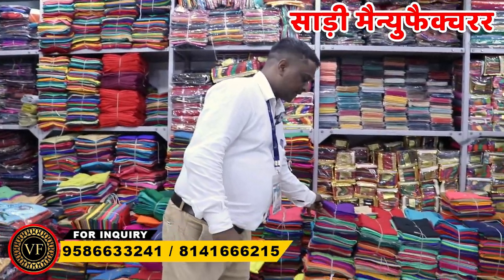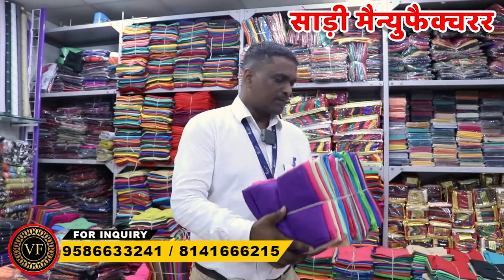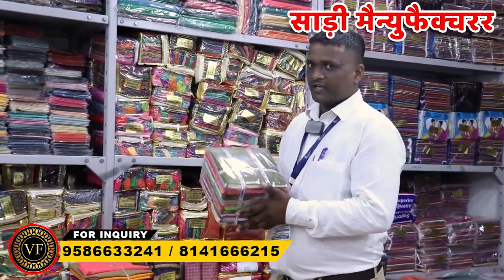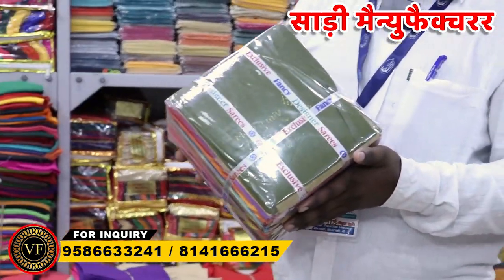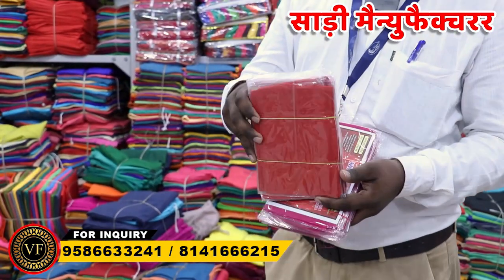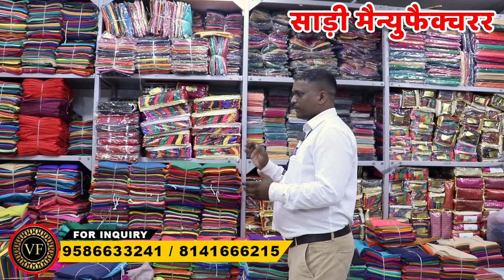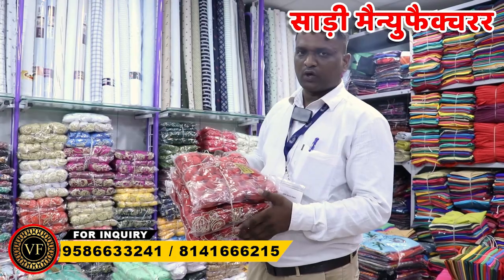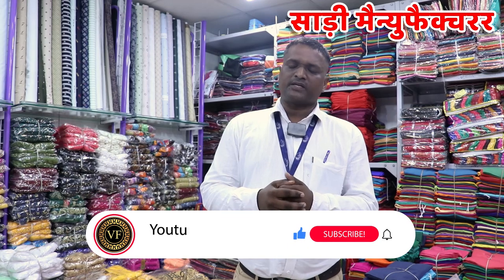SAREE PETTICOAT सिर्फ 25₹ - PETTICOAT DIRECT FROM MANUFACTURER | PETTICOAT WHOLESALE MARKET SURAT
Vijay Fashion
Services:-
- Free Pickup and Drop
- Free Accommodation
- Free Meal
Saree manufacturer
Saree Wholesaler
saree wholesaler market
saree bazaar
saree factory
saree factory outlet
lot ki saree
saree lot ki
साड़ी फैक्ट्री अउटलेट,
फैक्ट्री अउटलेट साड़ी,
साड़ी फैक्ट्री,
साड़ी होलसेल लॉट फैक्ट्री,
सूरत साड़ी सेंटर फैक्ट्री,
साड़ी फैक्ट्री आउटलेट मिक्स लॉट,
फैक्ट्री मिक्स लॉट,
मिक्स लॉट फैक्ट्री साड़ी,
सूरत साड़ी फैक्ट्री मिक्स लॉट,
साड़ी फैक्ट्री मिक्स लॉट,
surat saree mix lot factory,
surat saree factory mix lot,
saree factory mix lot surat,
सूरत साड़ी मार्केट फैक्ट्री,
साड़ी फैक्ट्री सूरत,
मिक्स लॉट साड़ी फैक्ट्री सूरत,
एक दाम सूरत सारी फैक्ट्री,
New सूरत सारी फैक्ट्री lot,